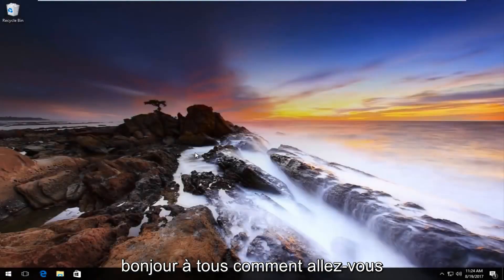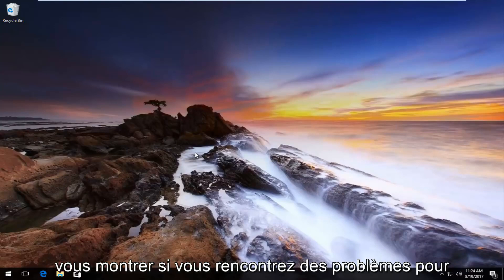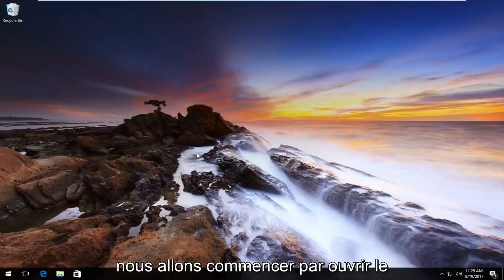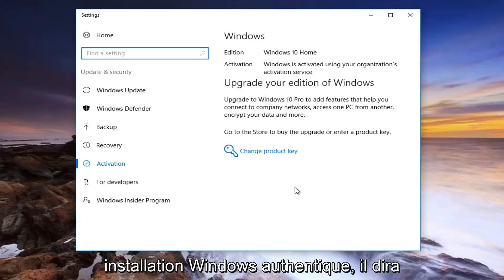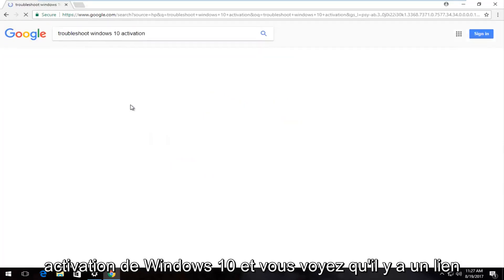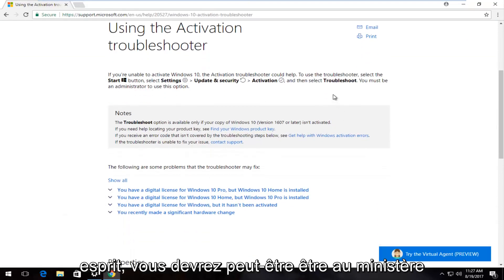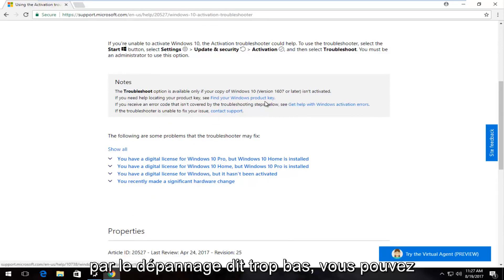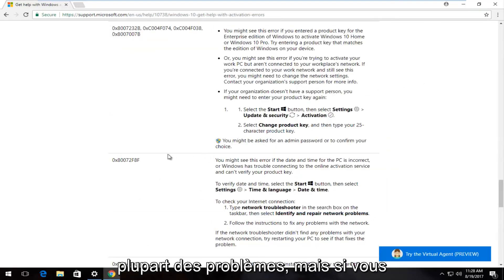Comment Activer Windows 10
Comment activer Windows pour les problèmes abordés ci-dessous. Ce didacticiel s'applique à ceux qui ont peut-être mis à niveau vers Windows 10 à partir d'une version authentique de Windows et ne s'activeront pas. Ou plus généralement, une modification ou une mise à niveau matérielle peut également provoquer ce problème. Ce tutoriel devrait pouvoir vous aider. Veuillez noter que ce tutoriel n'est pas une "solution de contournement" pour acquérir une clé de produit.

Problèmes abordés dans ce tutoriel :
activer Windows 10 après un changement de matériel
activer Windows 10 après la mise à niveau matérielle